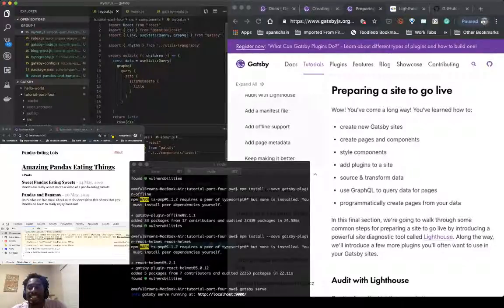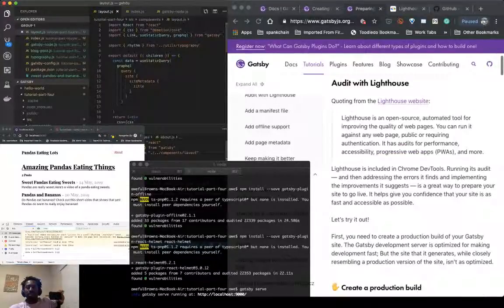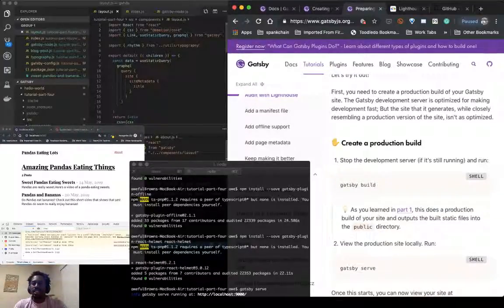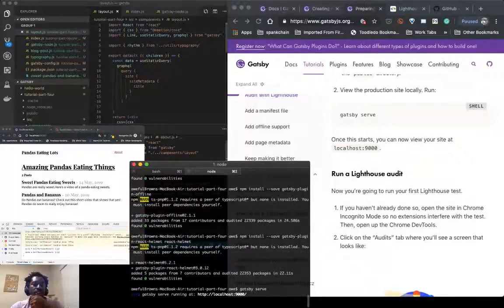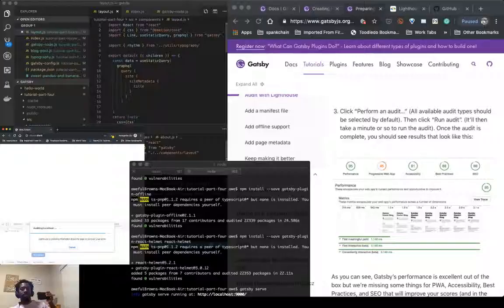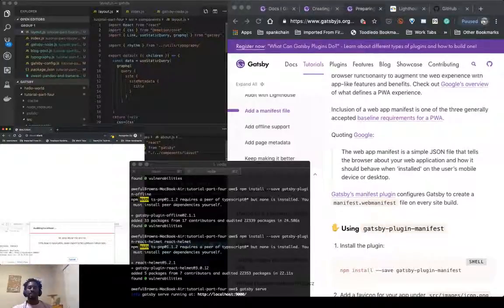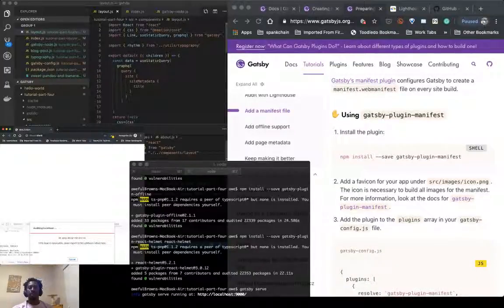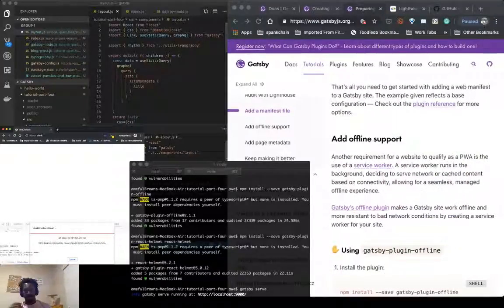GatsbyTutorial. building myself a blog/portforlio pt 8